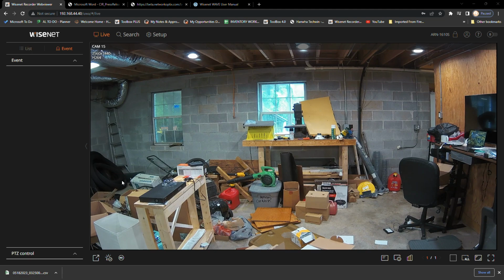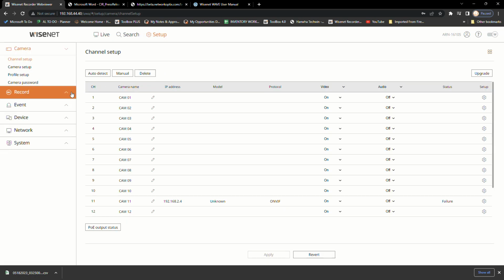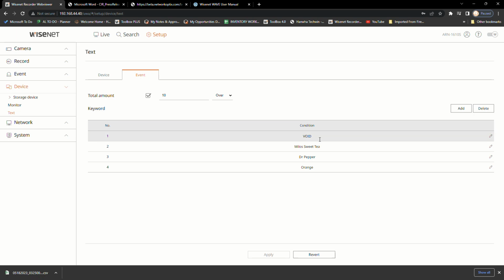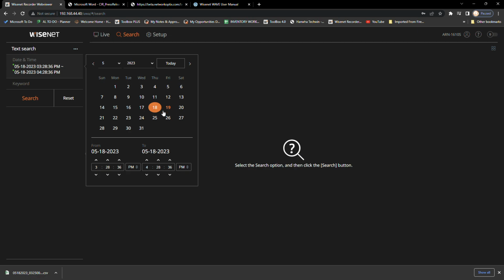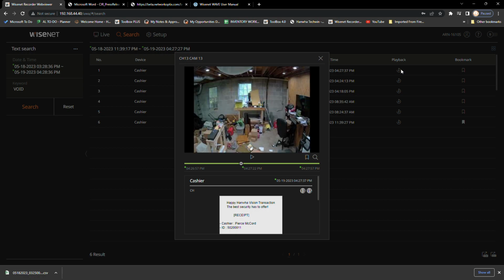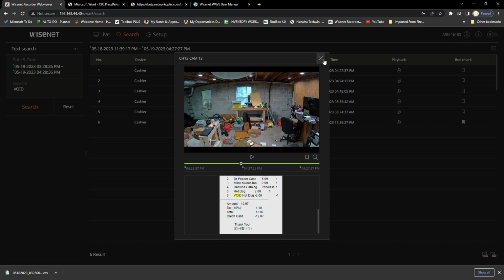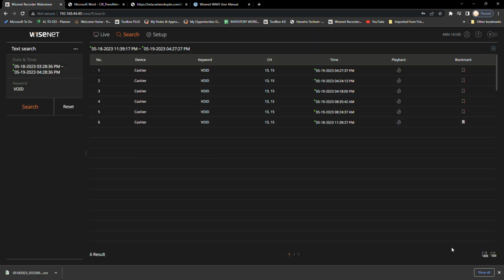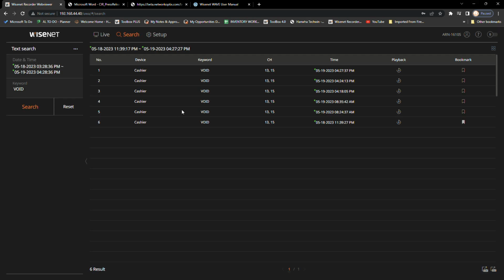Hanwha Vision POS (Point of Sales) NVR Text & Search Tutorial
Video of how to setup and utilize the Hanwha NVR's text and text search feature for POS information sent over the network. Shows the usage of key terms used frequently in retail like Void, Return, etc for highlighting incidents tied to  the video of the event.